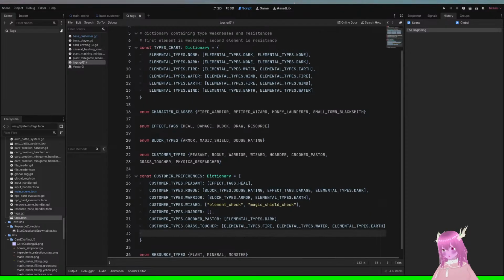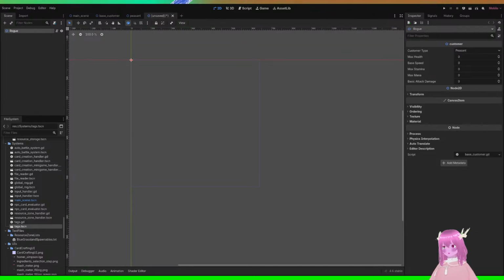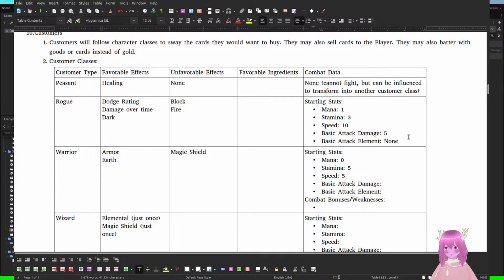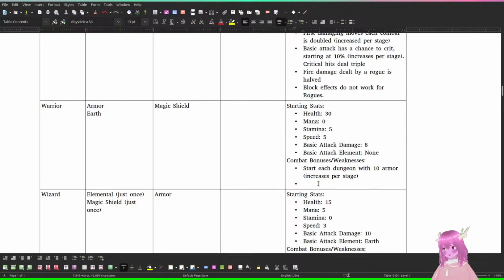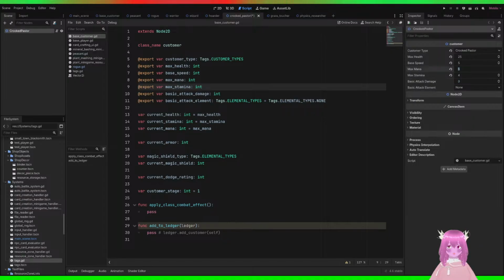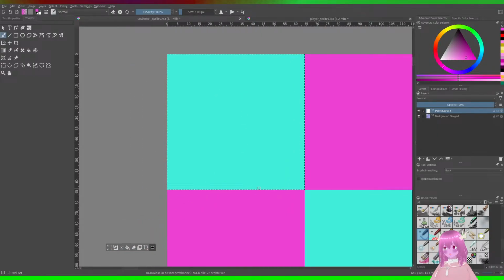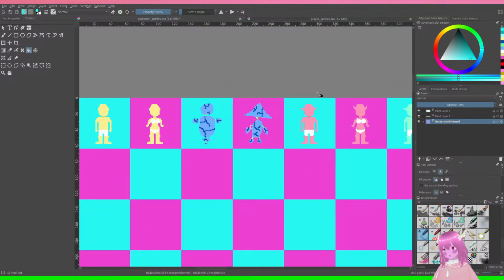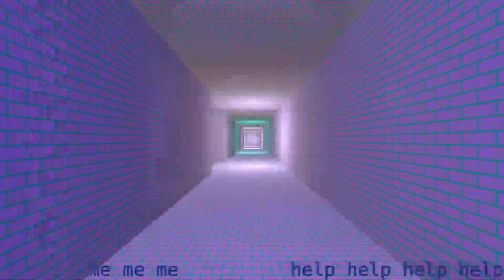dev stream ++ last stream number | making customer classes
clu-